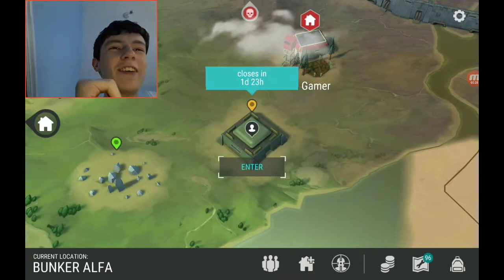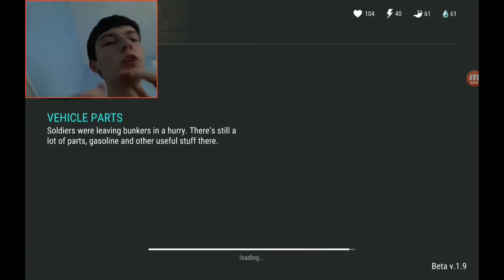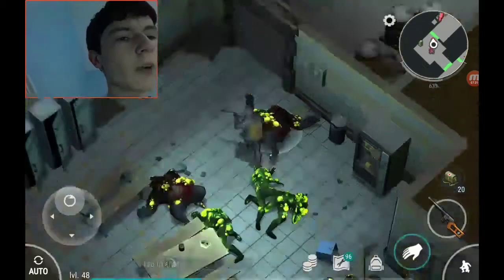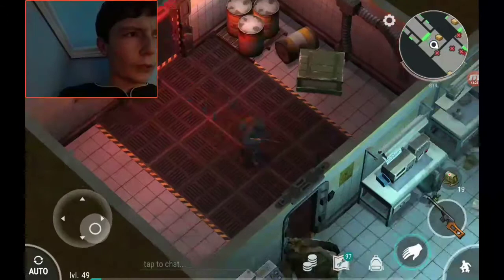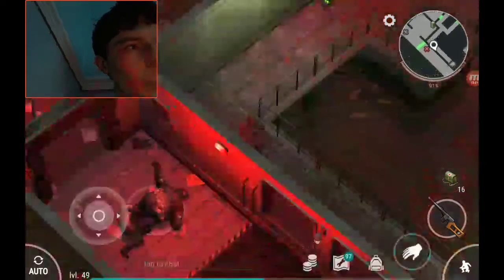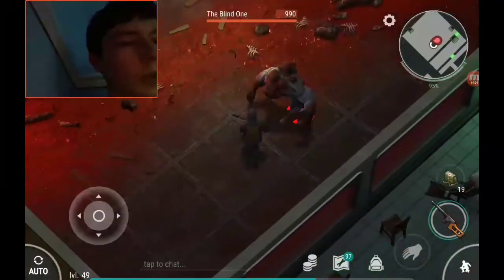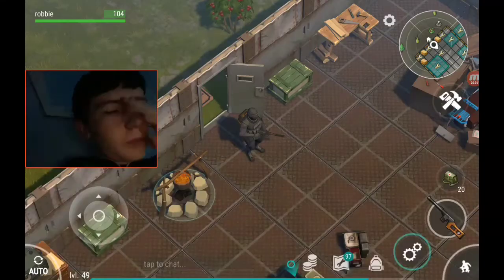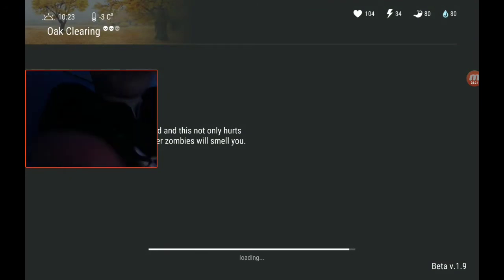Last day of survival #2 | we defeated the blind one